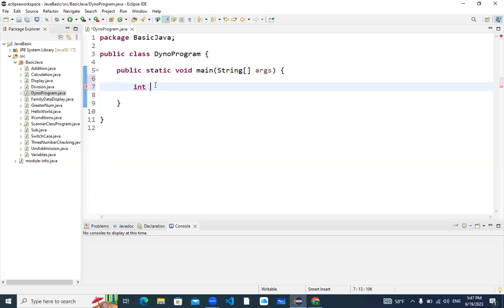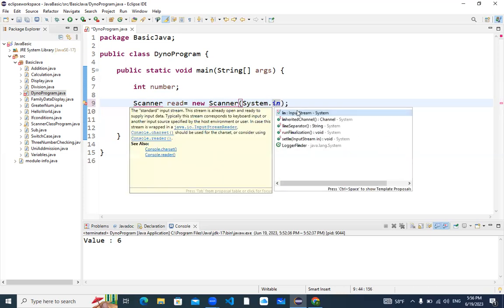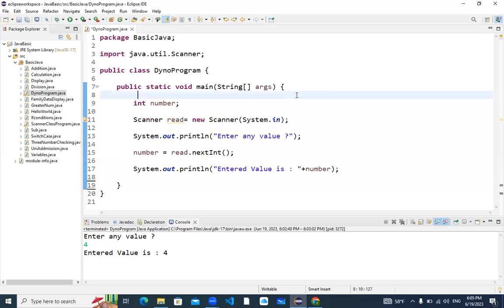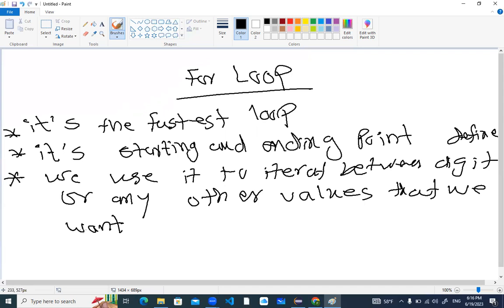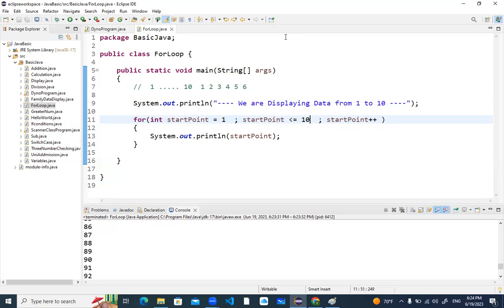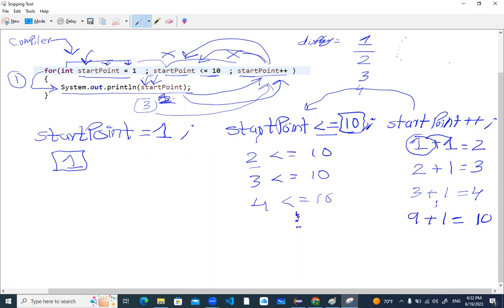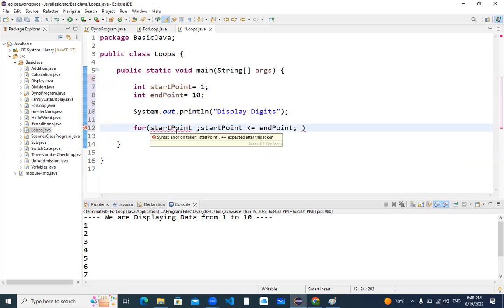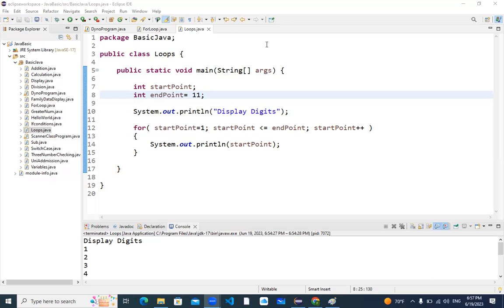Day 30 Core JavaScript